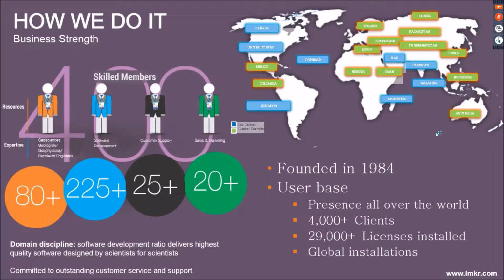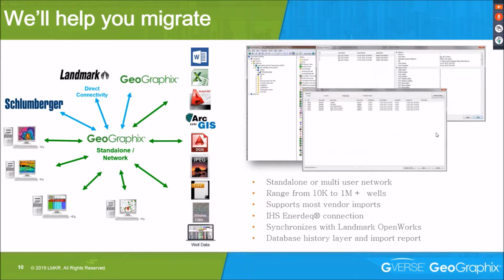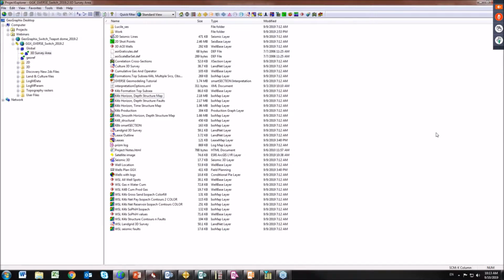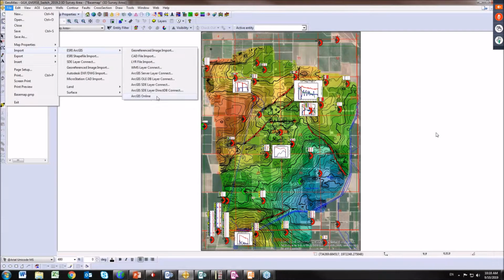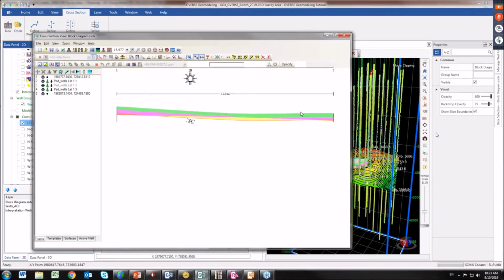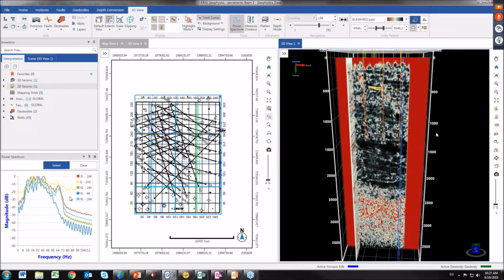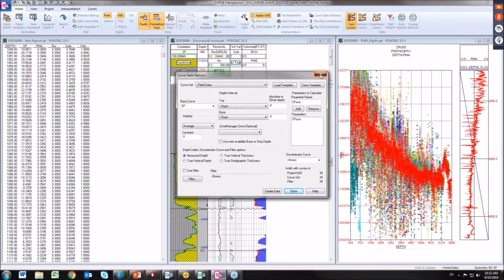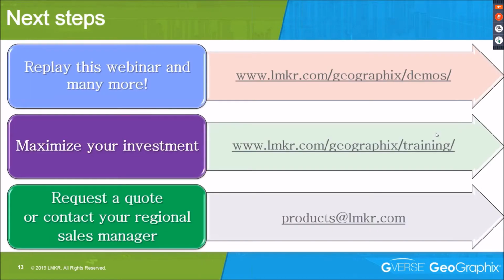Webinar - Switch to GeoGraphix (GGX) Today!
GeoGraphix has been perfecting G&G software for over 30 years. It has one of the most robust relational databases in the industry with seamless multi-user and concurrent access environment. We've been building GeoGraphix and GVERSE to rise to today's demands with the input from our customers.
Learn how GeoGraphix can better support your current workflows. We'll glance at mapping, geomodeling, geophysics, petrophysics, and basic oil and gas workflows. We'll also show you how we can migrate your projects so that you can streamline your workflows with GeoGraphix and GVERSE.